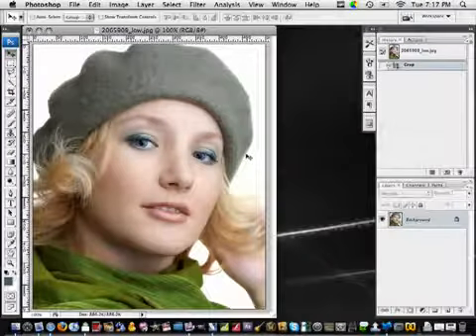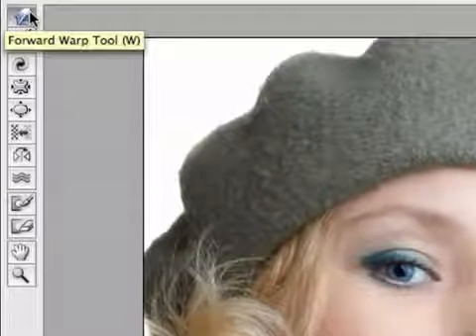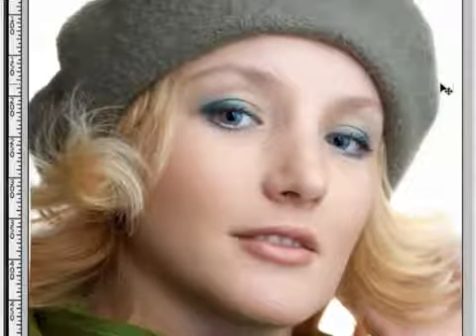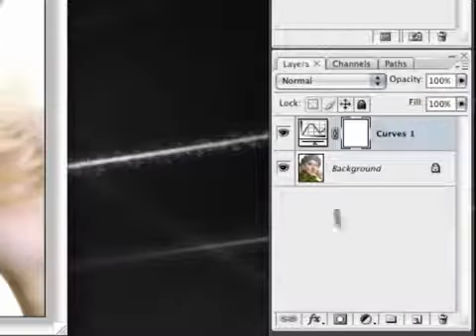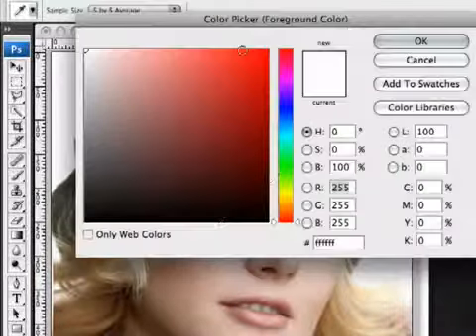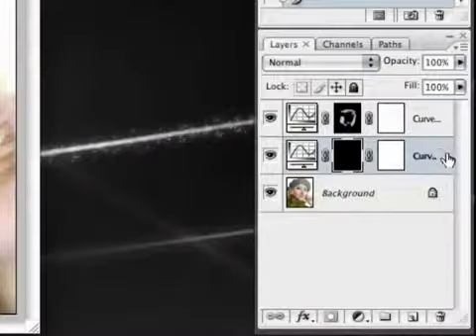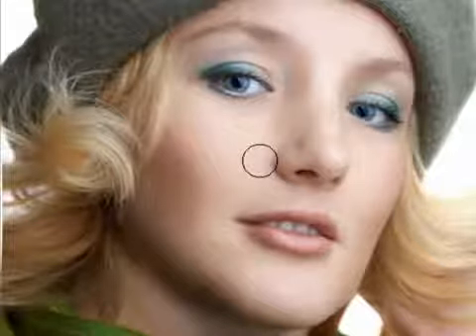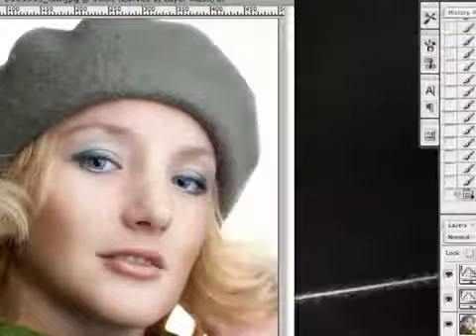Aula Photoshop Cs5: Facial Structure Reshaping